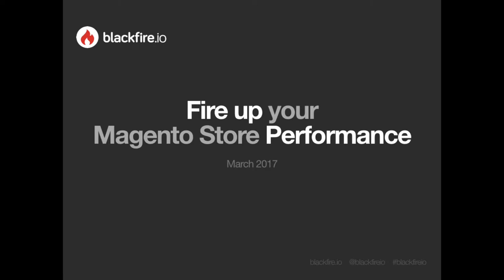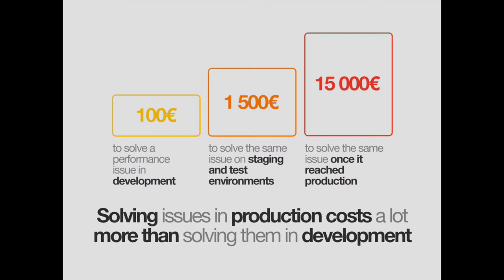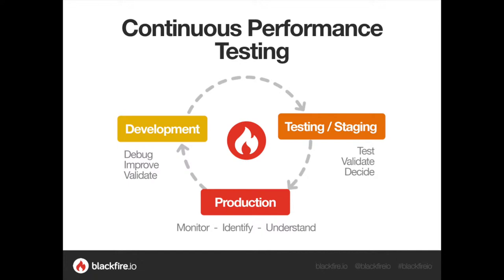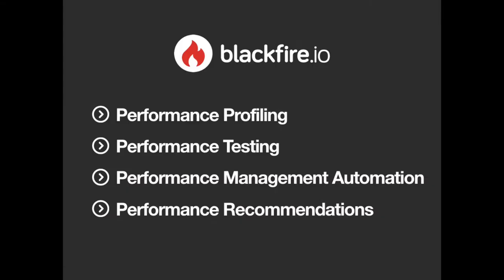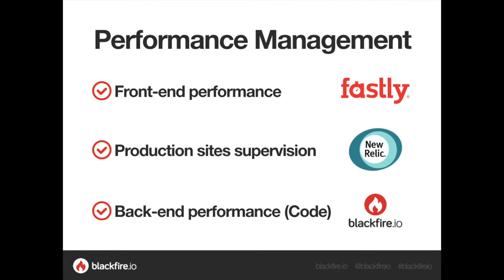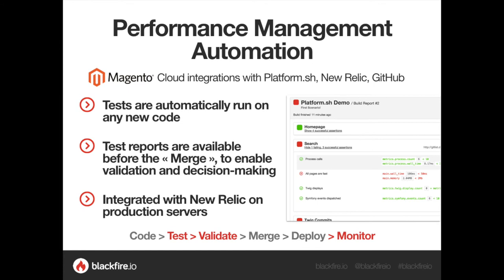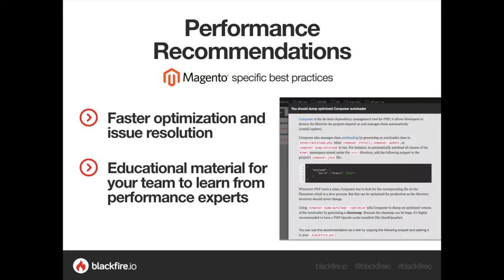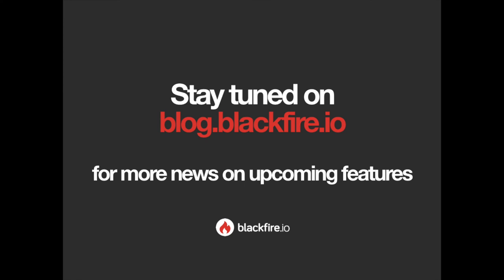Blackfire io on Magento Cloud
This video is an introduction to Blackfire.io an how it is embedded in the Magento Cloud platform, to automate PHP and Magento performance testing in dev, test and production, and optimize performance.